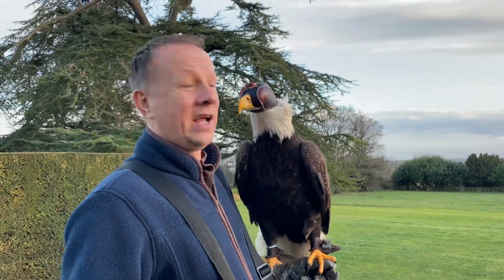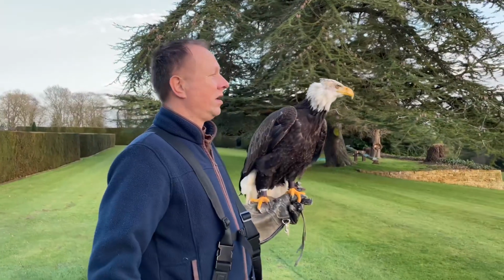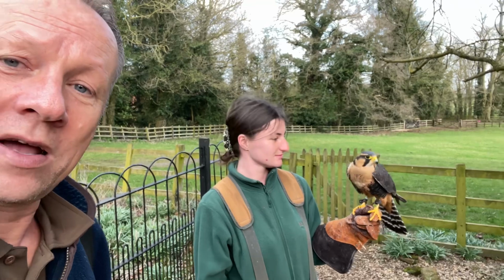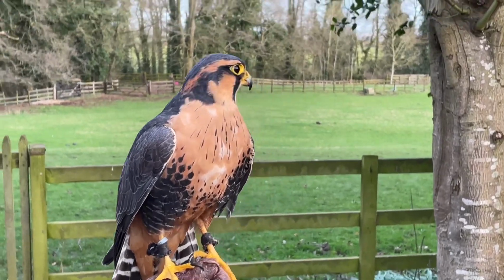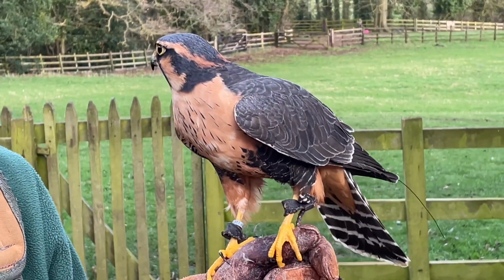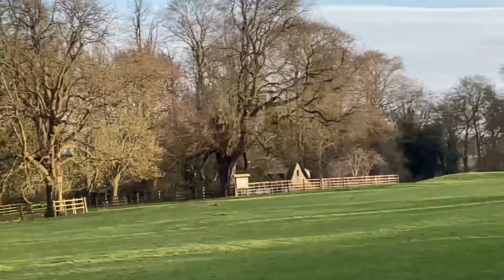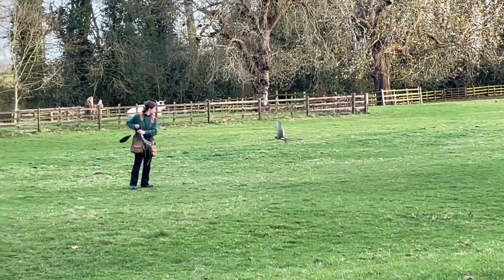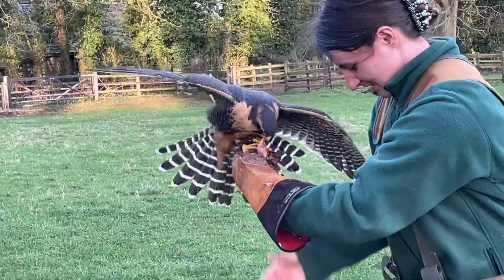FALCONRY: Aplomados & bald eagle !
It’s that time of year , time to get the display birds airborne , join us on the bald eagles first soaring flight of 2023 and watch Emily put one of our aplomados through a raining session ; very very windy so please bare with the wind noise . Full Aplomado video coming ‘soon’ I promise